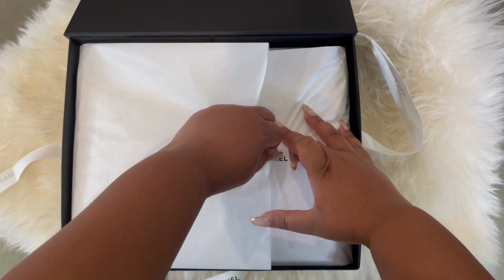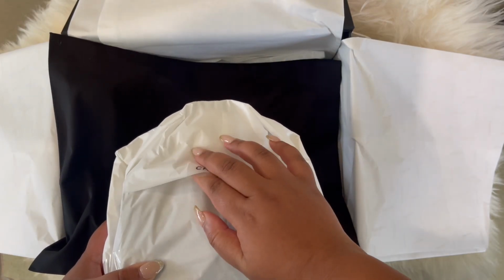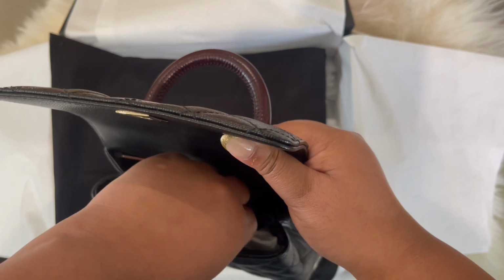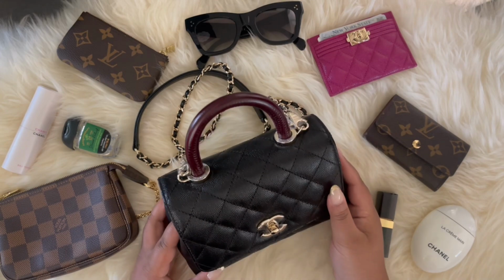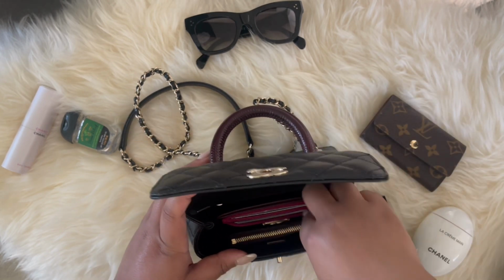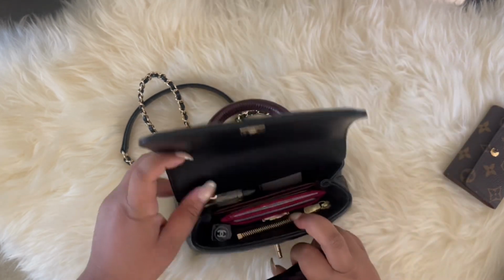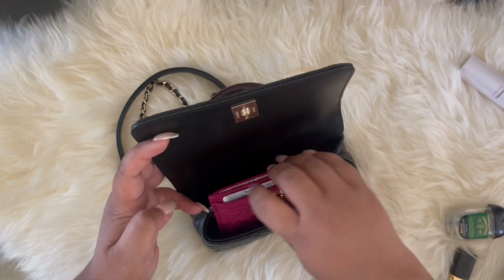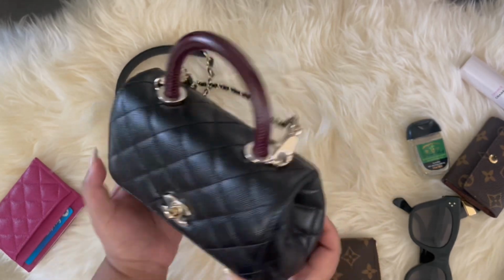CHANEL 21A COCO HANDLE EXTRA MINI UNBOXING AND WHAT FITS | MY FIRST YOUTUBE VIDEO!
Hi everyone, this is LawLuxLove and I’m an attorney in New York City who loves all things luxury!

Thanks for tuning in for my FIRST EVER YouTube video — I hope you enjoy this unboxing and what fits in the 21A Coco Handle Extra Mini!